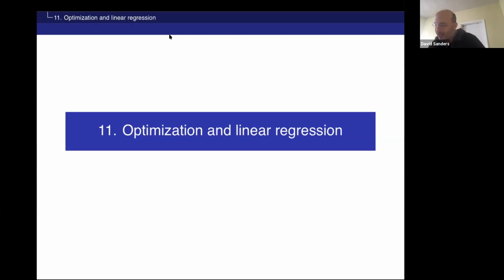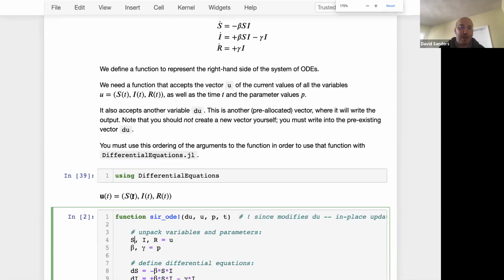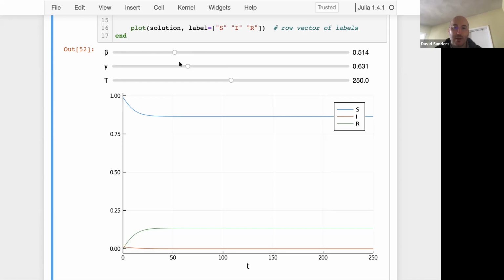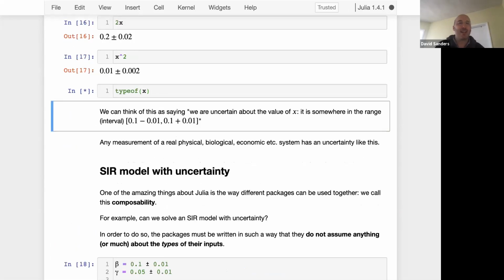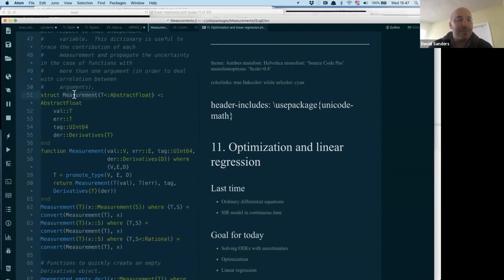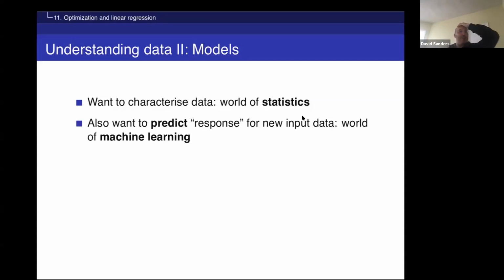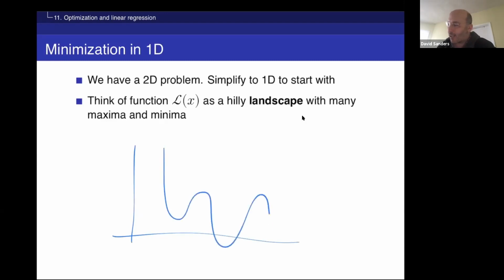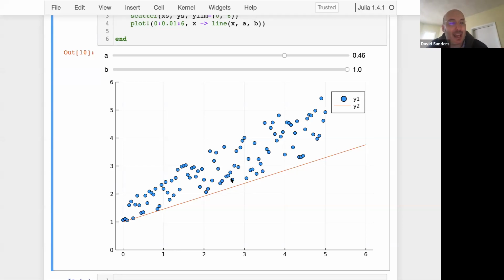Computational Modeling in Julia with Applications to the COVID-19 Pandemic: 12, Optimization & Data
Registration for this years Virtual JuliaCon is available now (for free) You can find all of the code for the course

This course was created from materials for MIT 6.S083 / 18.S190: Computational thinking with Julia + application to the COVID-19 pandemic Time Stamps:

00:00 Welcome!
00:10 Help us add time stamps or captions to this video! See the description for details.